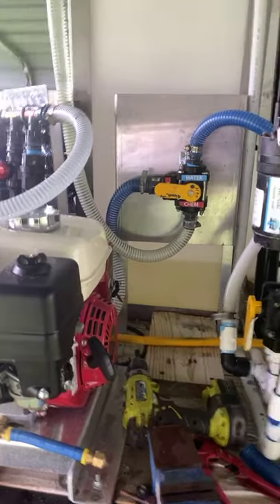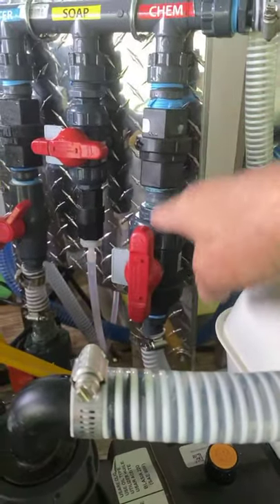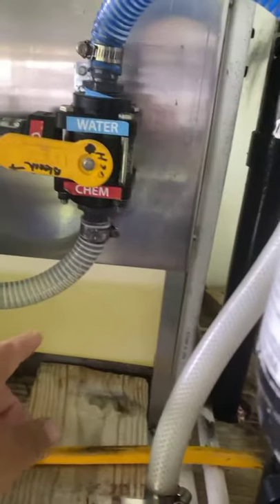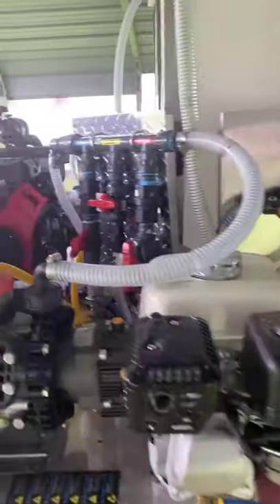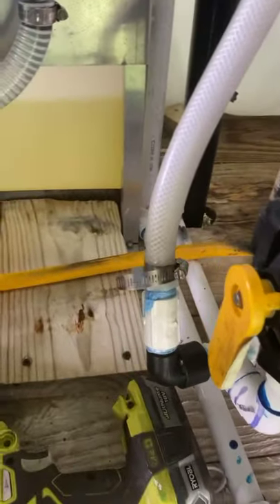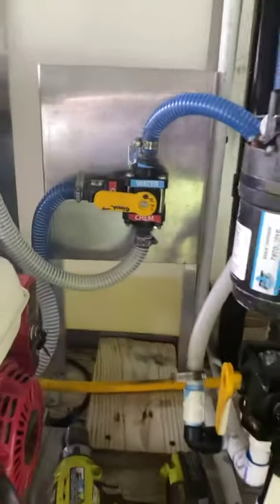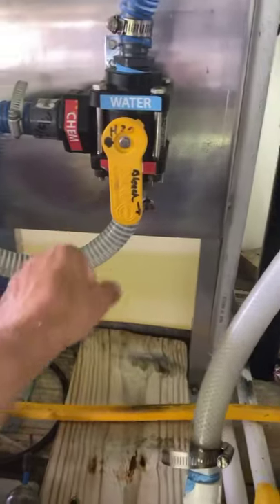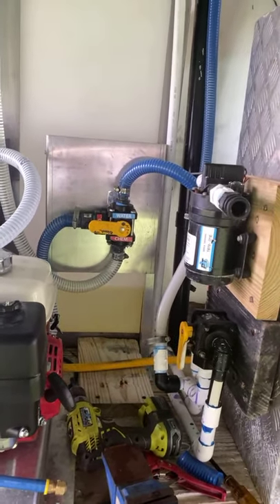3 way to rinse out metering valves